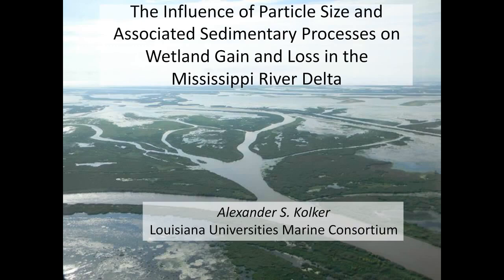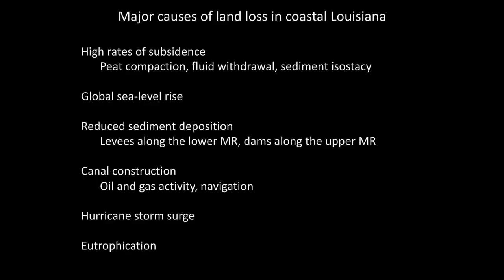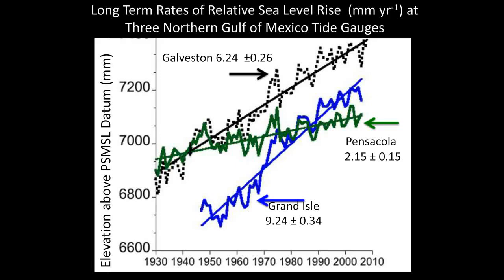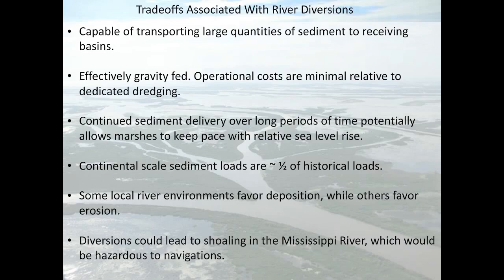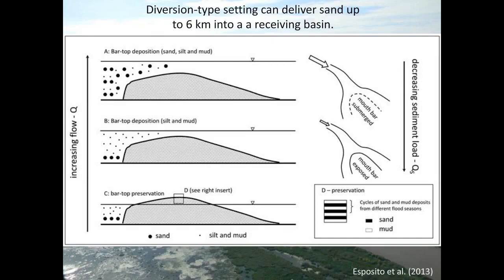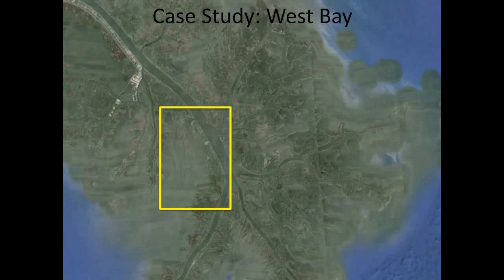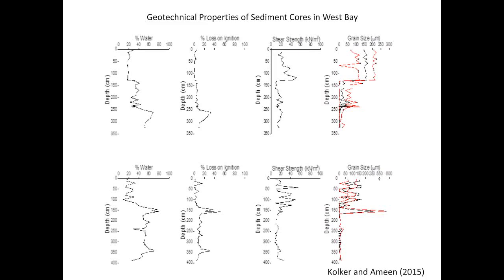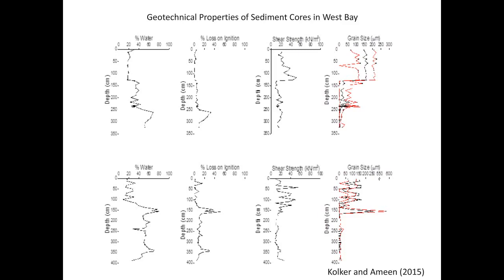Alex Kolker The role of Particle Size in geological, hydrological and sedimentological controls